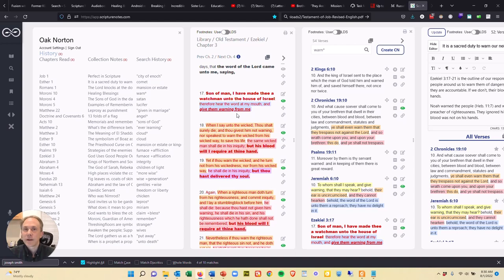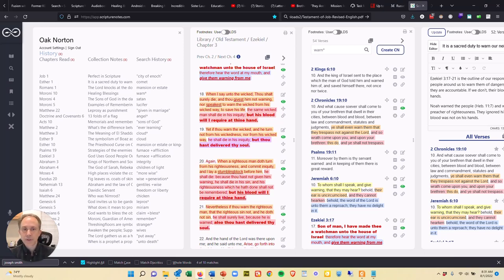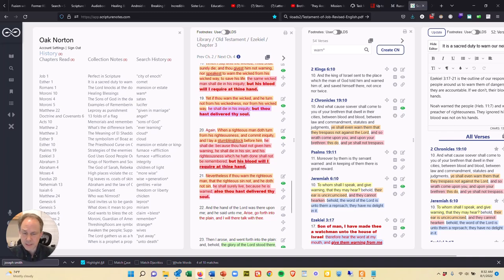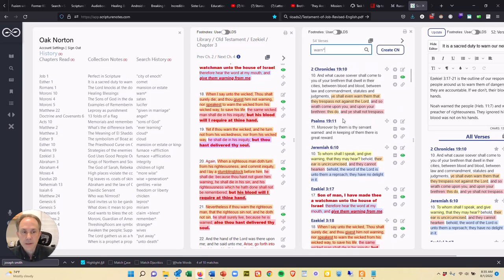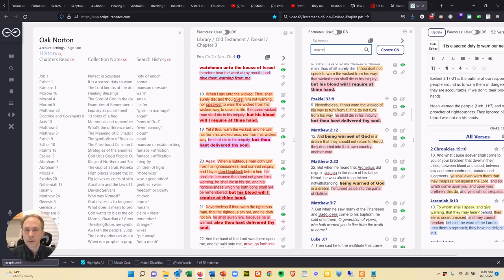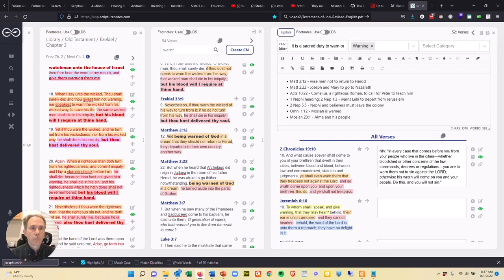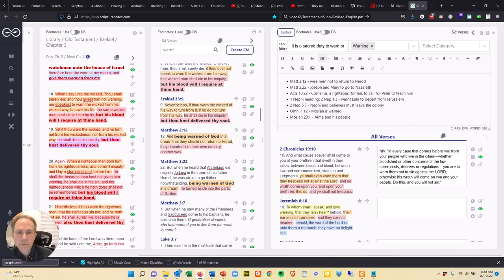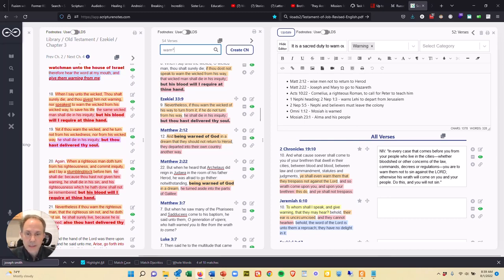How to Dig Deeper in the Scriptures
- How do you pay closer attention to what you are reading in the scriptures and use it as a springboard to dig deeper? Watch this video.